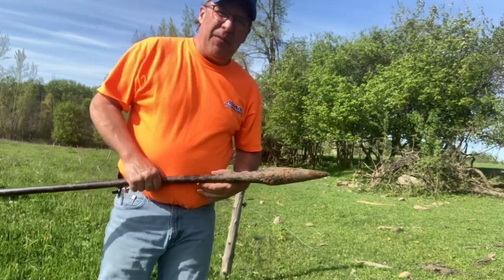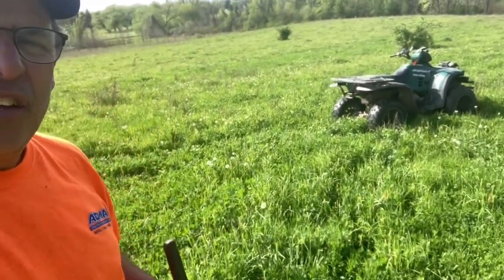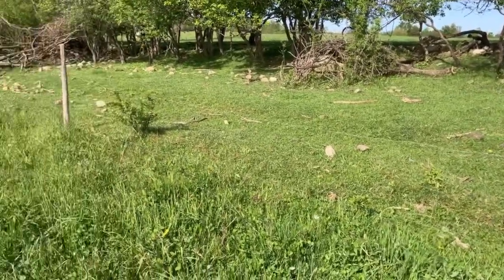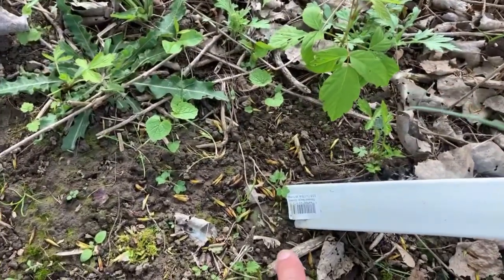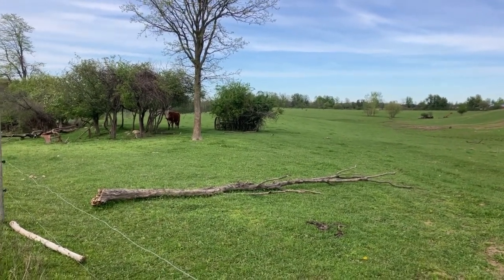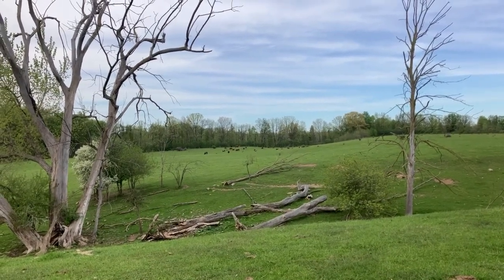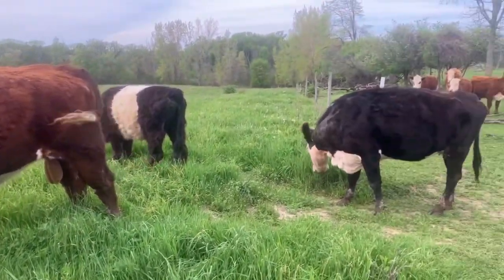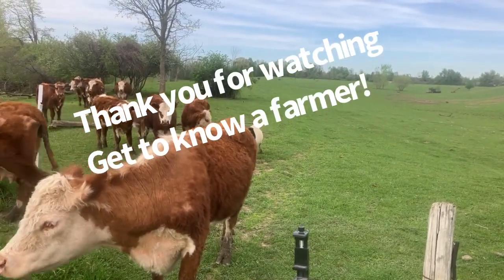Fixing fence and turning cows out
Today I’m turning the cows out on new pasture. It’s the first of May.